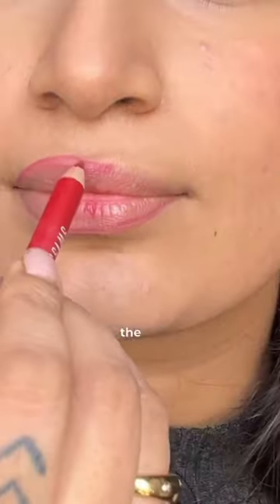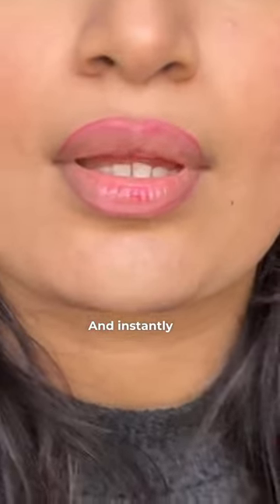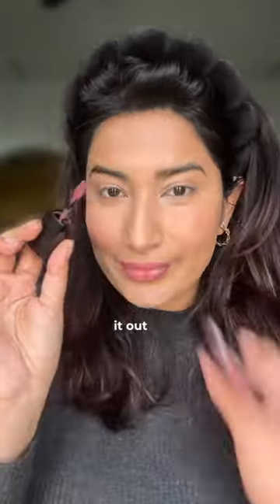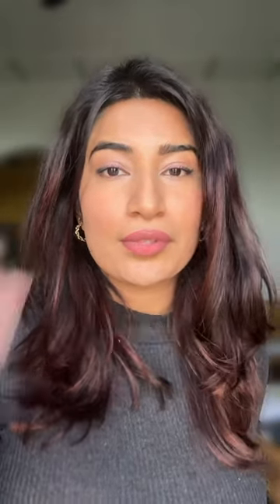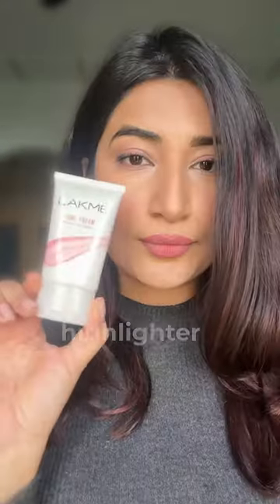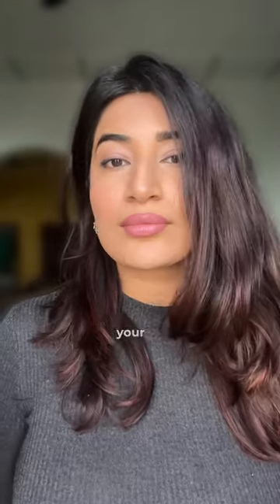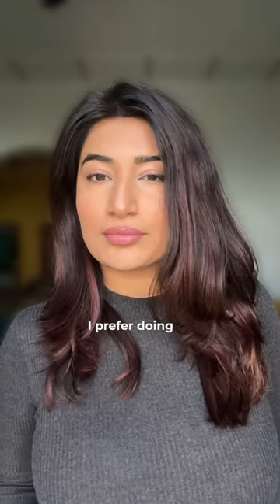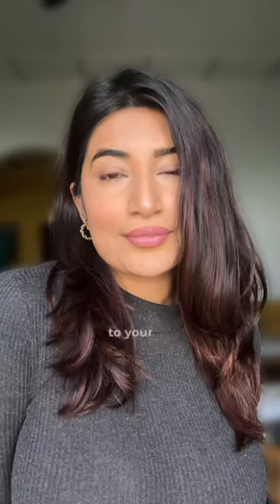💋Juicy Lips Trick - NO SURGERY!😛